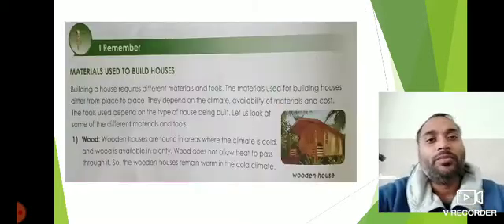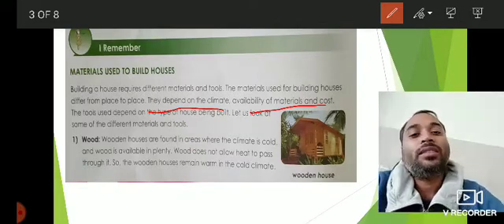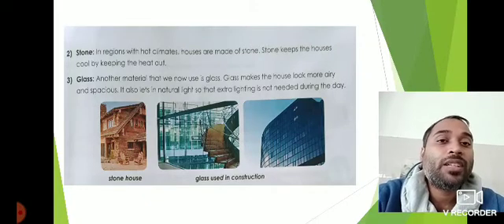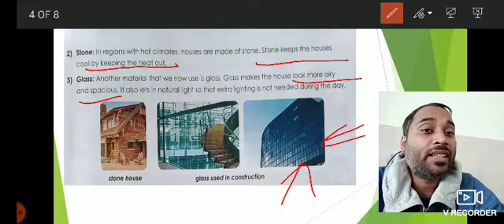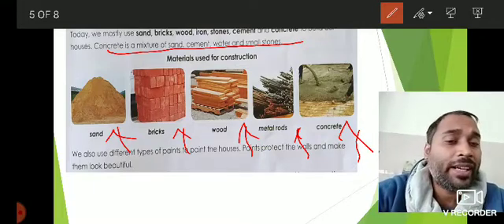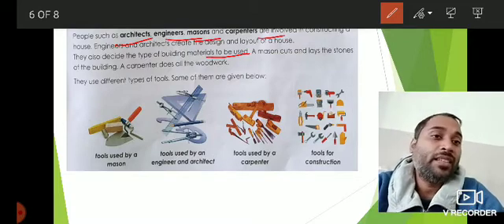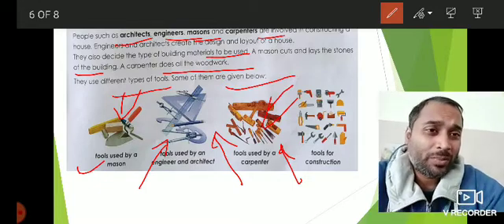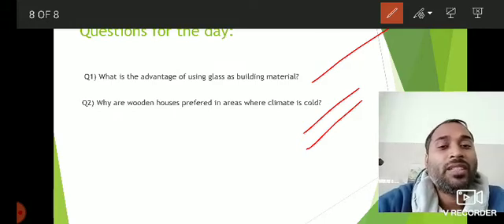4A & 4C , Lesson-12_Building materials.